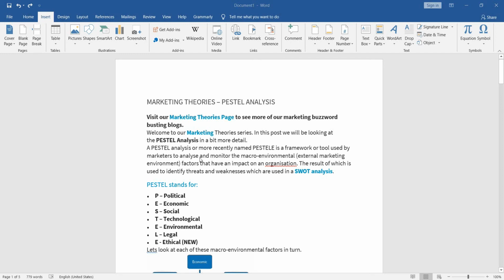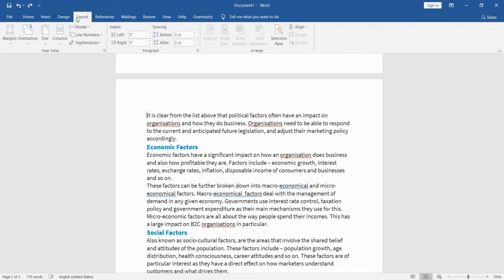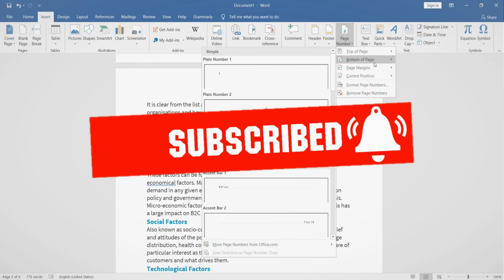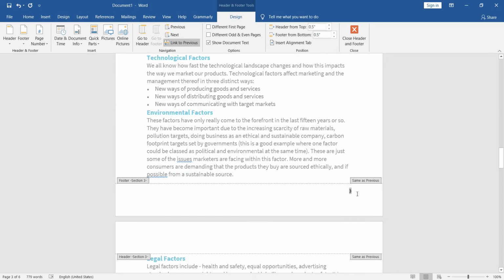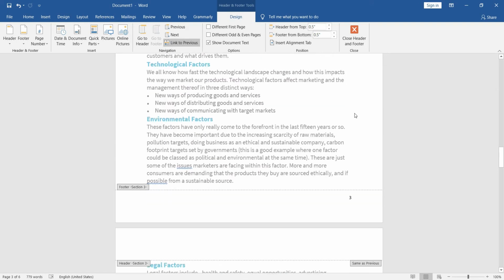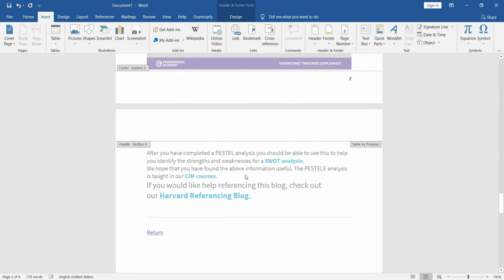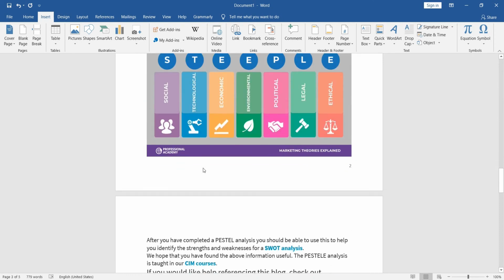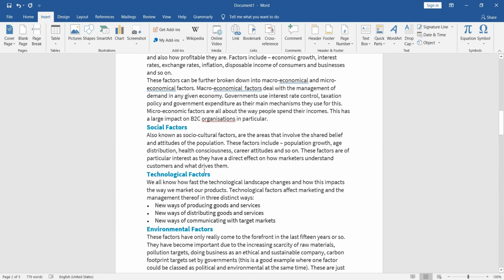How To Add Page Numbers in Word | Start Page Number From Specific Page in MS Word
In this video, I will be guiding you insert page numbers in MS Word. The video also covers the process of starting the page number from specific page. The process I have told almost on every versions of MS Word. The tutorial shown in the video is the latest version of Microsoft Word. So, if you have the latest version of MS Word, it will be more easier to follow the tutorial.